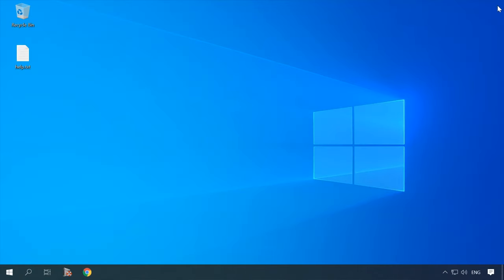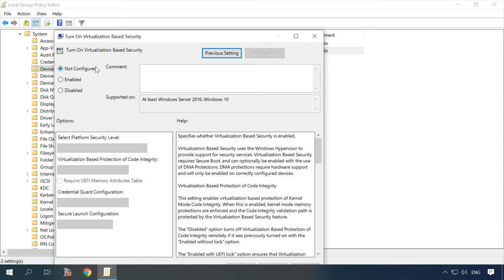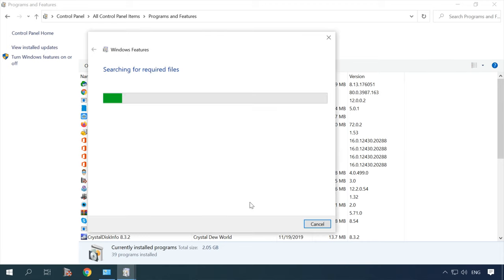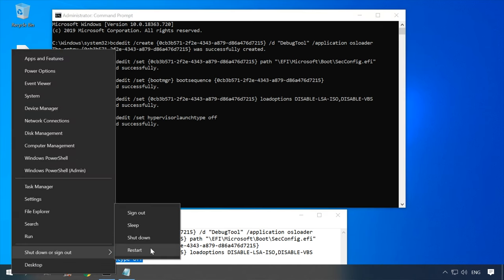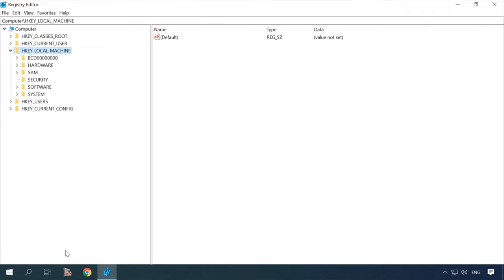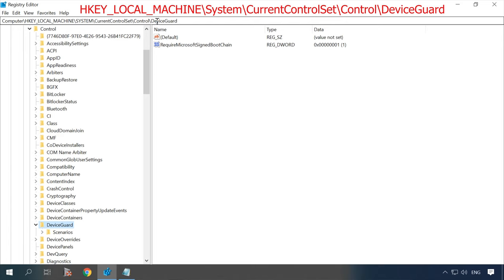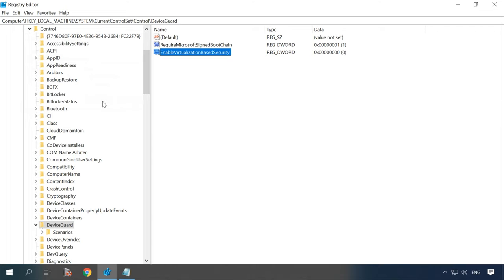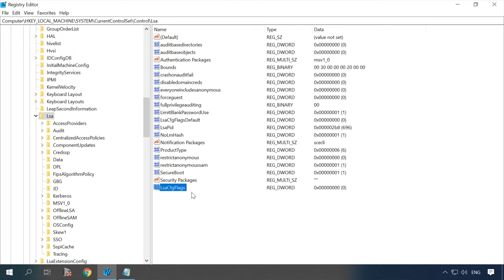🐞 How to Fix the Error “VMware Workstation and Device/Credential Guard are not compatible” 🖥️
👍 In today’s video I’m going to tell you how to fix the error «VMware Workstation and Device/Credential Guard are not compatible. VMware Workstation can be run after disabling Device/Credential Guard» which may appear when you start a VMware virtual machine. After another update for Windows 10, the VMware program stopped working and shows the error saying “VMware Workstation and Device/Credential Guard are not compatible.” It happened because of the changes in account protection, and in this video, we will analyze the problem and offer an effective solution.

📚 Content:
0:00 - Video start
1:13 - Why it happens.
1:30 - How to fix it.
3:37 - Edit the registry.

✔️ Type the following commands:
bcdedit /create {0cb3b571-2f2e-4343-a879-d86a476d7215} /d "DebugTool" /application osloader
bcdedit /set {0cb3b571-2f2e-4343-a879-d86a476d7215} path "\EFI\Microsoft\Boot\SecConfig.efi"
bcdedit /set {bootmgr} bootsequence {0cb3b571-2f2e-4343-a879-d86a476d7215}
bcdedit /set {0cb3b571-2f2e-4343-a879-d86a476d7215} loadoptions DISABLE-LSA-ISO, DISABLE-VBS
After that, restart the computer and open the virtual machine. Now that the changes have been made, it should start without any errors.

✔️ Open the Registry Editor by pressing the shortcut Win+R and typing “regedit” in the Run window.
To do it, navigate to the section HKEY_LOCAL_MACHINE\System\CurrentControlSet\Control\DeviceGuard.
Create a new value with the name EnableVirtualizationBasedSecurity. Assign the value data “0”.

✔️ To disable Credential Guard in Windows Defender,
open the following section in the registry: HKEY_LOCAL_MACHINE\System\CurrentControlSet\Control\LSA.
Create a new DWORD value with the name LsaCfgFlags.
To disable this component, assign the value data “0”.
After that, restart the computer and check if the program works properly.

Now you know how to fix the error “VMware Workstation and Device/Credential Guard are not compatible.”

How to Create a Microsoft Hyper V Virtual Machine and Recover Data from a VHDX Disk

How to Create a Virtual Disk RamDisk in Your Computer’s RAM in Windows 10, 8 or 7